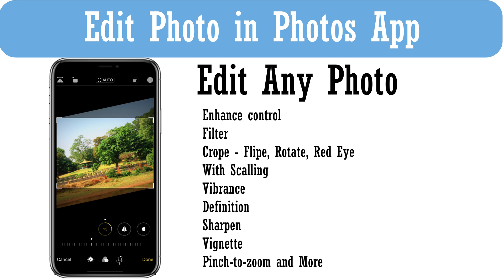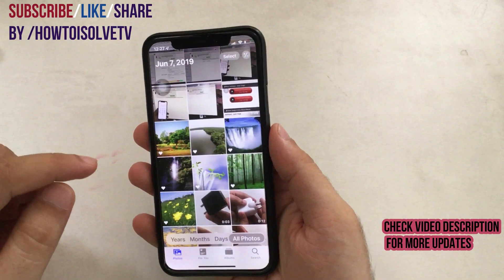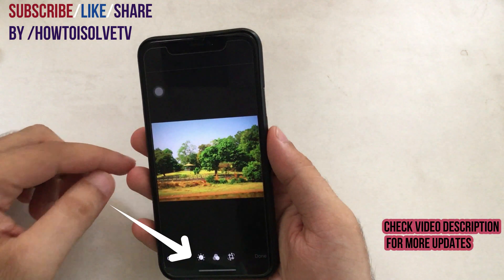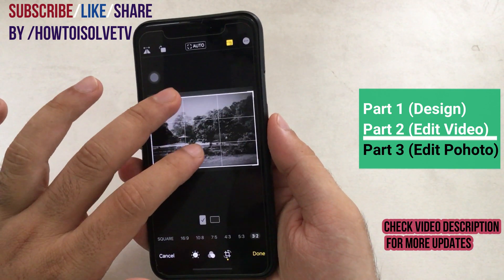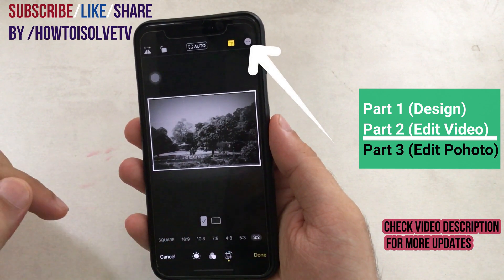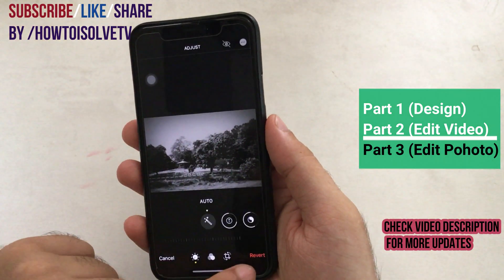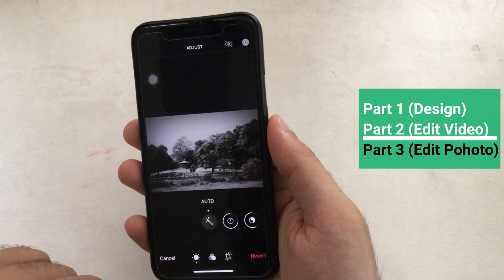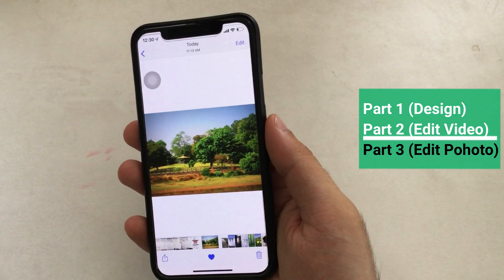How to Edit Photo in iOS 15 Photos App on iPhone, iPad, iPod, Crop, Rotate, Vibrance, Vignette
Learn How to Edit Photo in iOS 13 Photos app on iPhone and iPad. for Change Brightness, Effects, Crop, Rotate, Scale and more. The first Editing tool is Enhance control at bottom photo editor pallet, In this effect, you will see many editing options like Auto, exposure, Brilliance, highlights, shadows, contrast, brightness, black point, saturation, vibrance, Warmth, Tint, sharpness, definition, noise reduction, vignette. Tap on This Effect button and Slide to increase and decrease the intensity on photo live. You can tap on photo for view instant changes from Before and now. also, you can reset the settings by a tap on button effect.

Second Editing Tool is Filter, You can apply any Photo Effect by a single tap on effect.

The third Photo Editing tool is crop, In this option, we have large photo editing options like Flip photo, Rotate 90 Degree up to 360 with custom three scaling tools available just below the image while you are flip or rotating. Change the Scale ration by swipe bottom sider left or right.

In Pre Formatted ratios for the different size of devices available. To crop the image in custom width and height keep selected Freeform, And Other Fixed are Square, sixteen by nine, Ten by Eight, seven by five, Four by 3, Five by three and three by 2.

Tap on Done to save. Before that, you can directly share on social using above three-dot icon at the upper right corner of the screen, or other Photo Editing tools installed on your iOS device.

Also anytime you can revert your Photo into original photo, Open Photo and tap on Edit from the top, Now At bottom right corner tap on revert option and save as original photo like before.

#5.Try Prime Discounted Monthly offering
#6.Try Twitch Prime
#8.Try Amazon Home Services
#9.Kindle Unlimited Membership Plans
#11.Give the Gift of Amazon Prime
#12. Create an Amazon Wedding Registry

XX XX